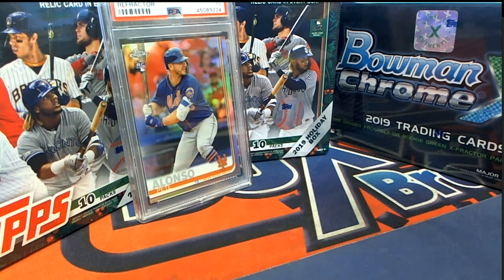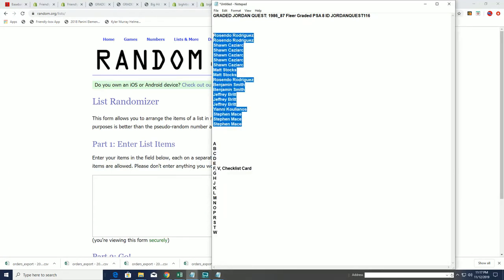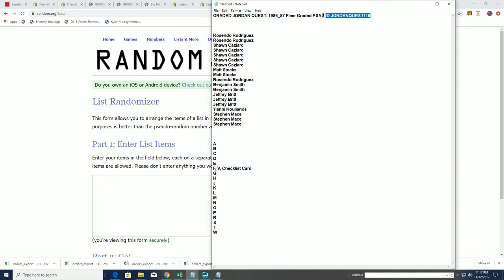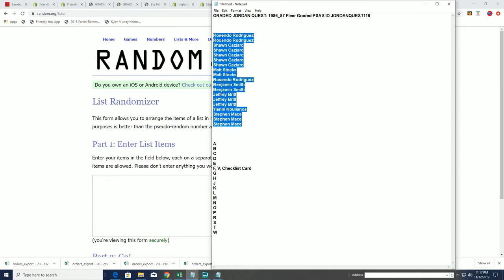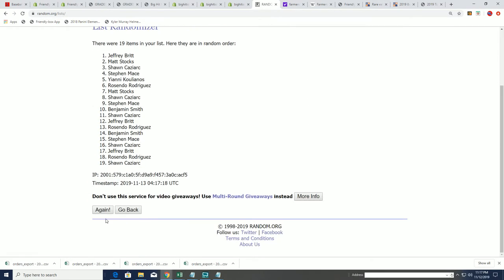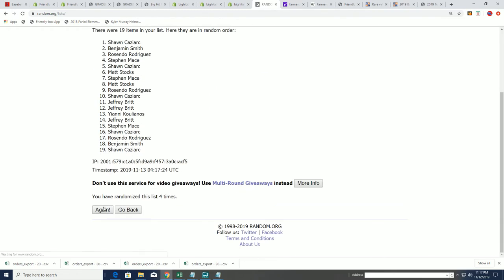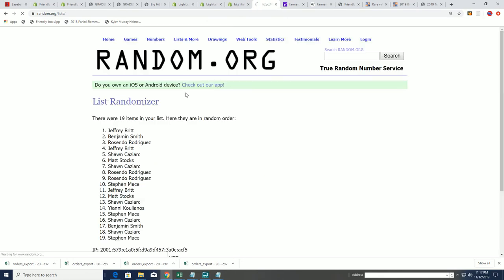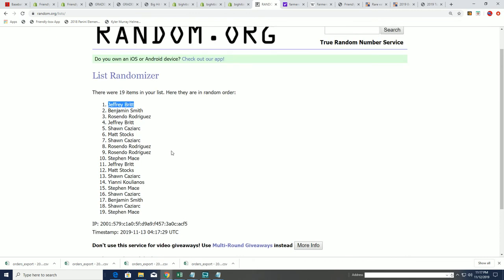BIG HIT ISLAND PROMO for GRADED JORDAN QUEST ID JORDANQUEST116